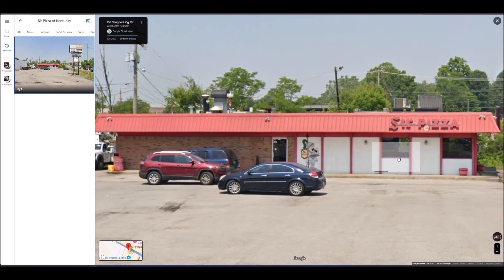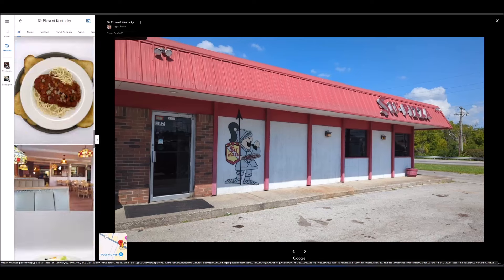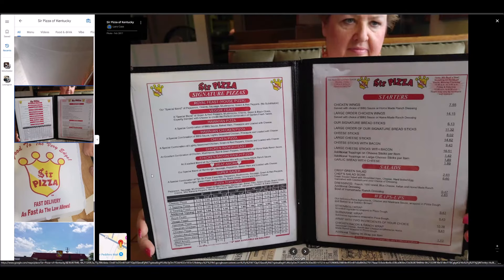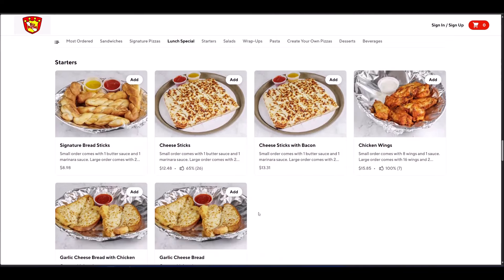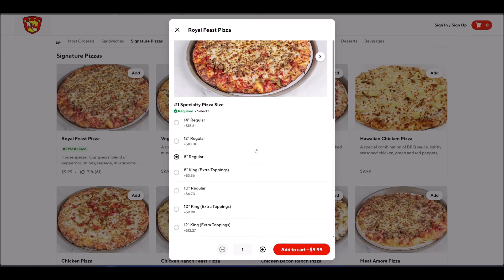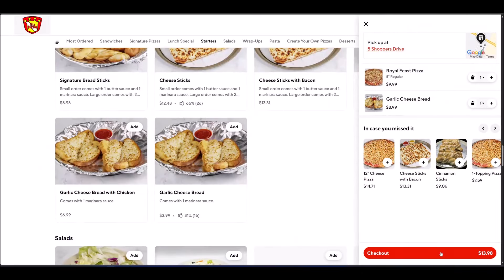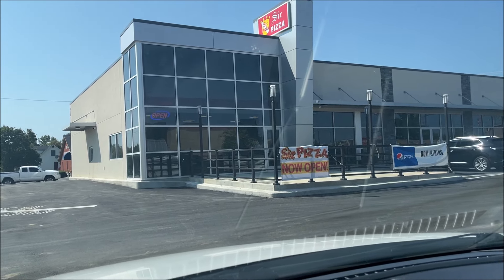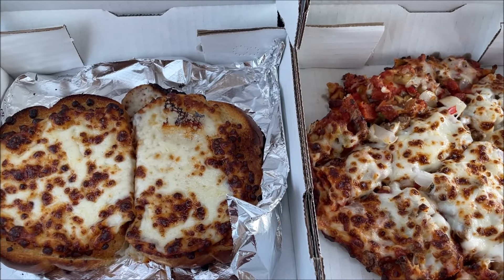Sir Pizza: Royal Feast Pizza & Garlic Cheese Bread Review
This is a taste test/review of the Royal Feast Pizza and Garlic Cheese Bread from Sir Pizza.
* Royal Feast Pizza - pepperoni, onions, sausage, mushrooms, green & red peppers
8 inch regular size: $9.99
* Garlic Cheese Bread - Comes with 1 marinara sauce $3.99